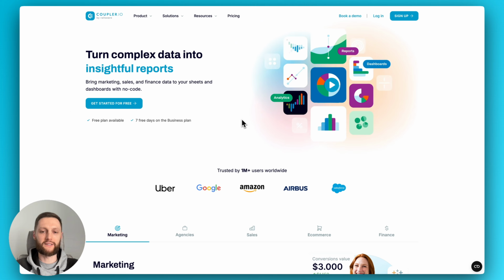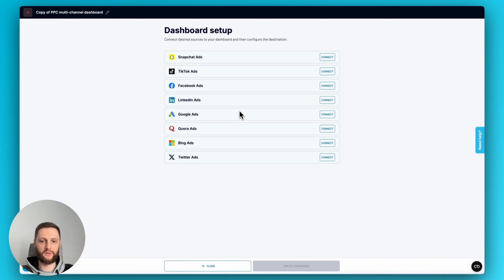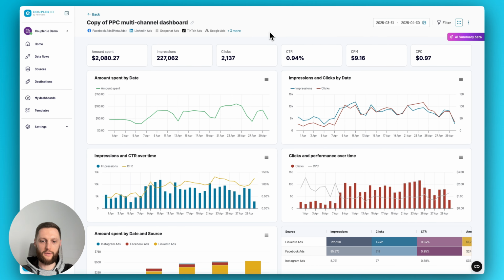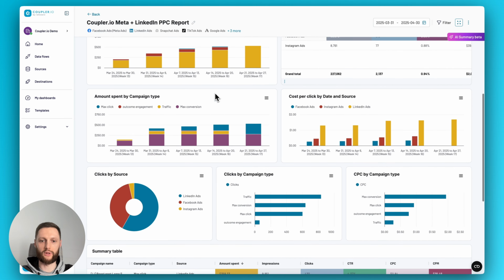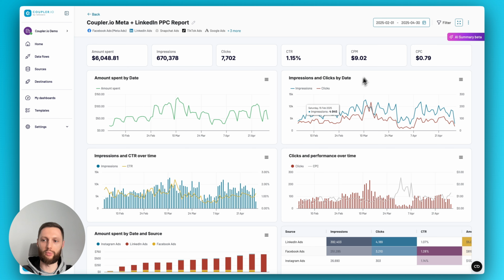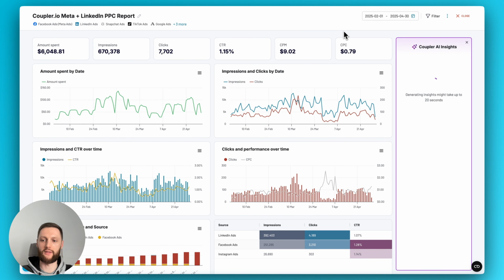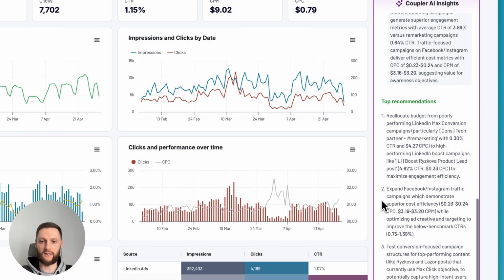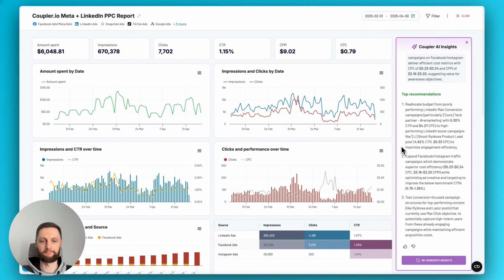How to Set Up a Native Coupler.io Dashboard 📊📈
In this video you'll learn how to quickly set up a native Coupler.io dashboard. You'll also get a glimpse of the "AI Summary" feature, which provides instant insights and actionable recommendations for marketers.

⏱ Jump to the section that interests you the most:
00:00 – Intro
00:12 – How to Set Up a Native Coupler.io Dashboard
02:41 – AI Summary beta overview